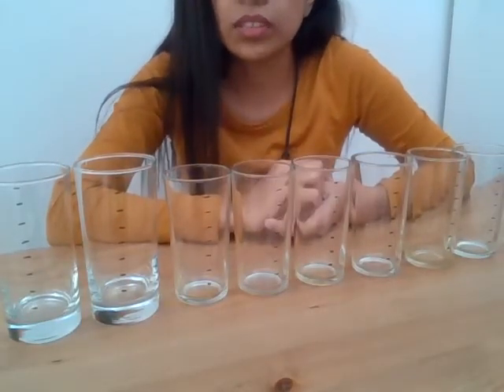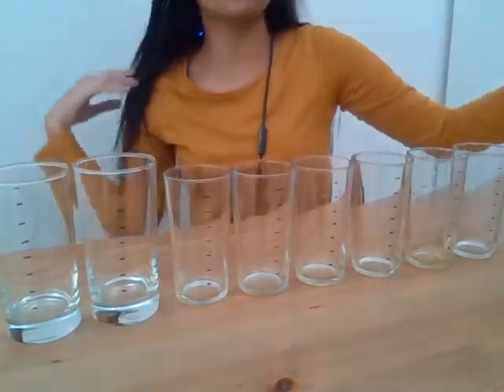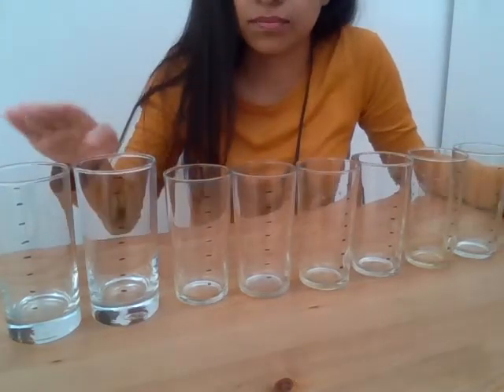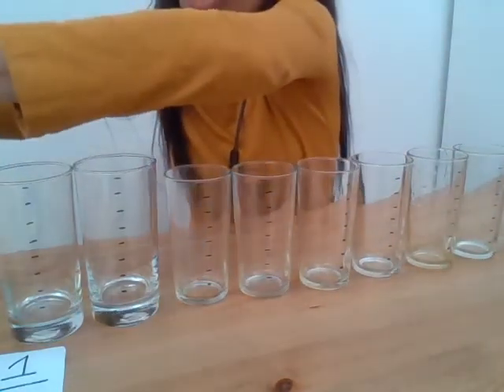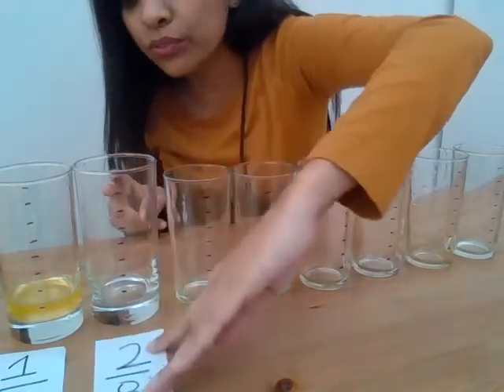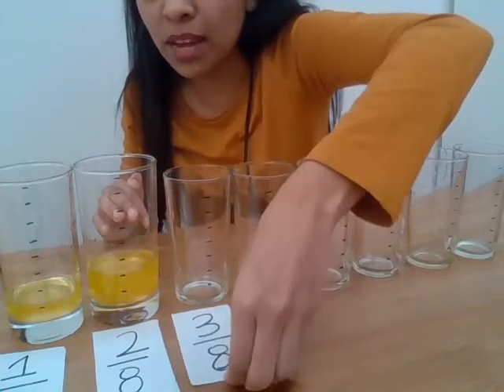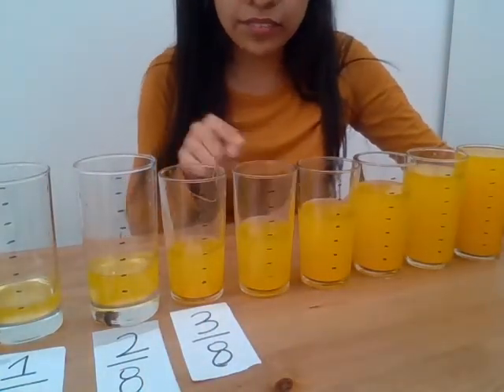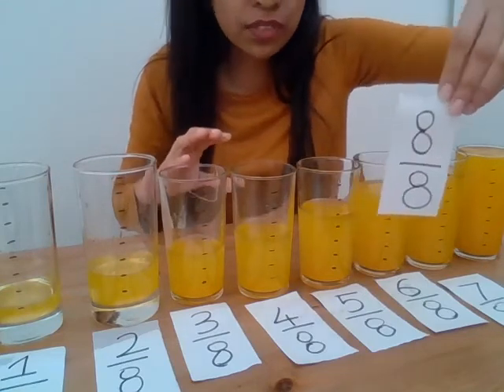Math - Music with Fraction